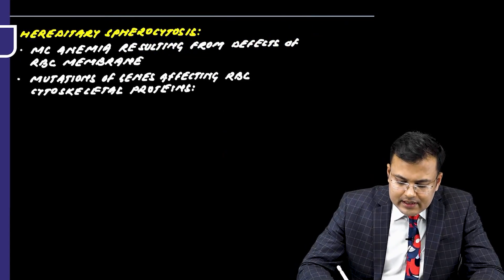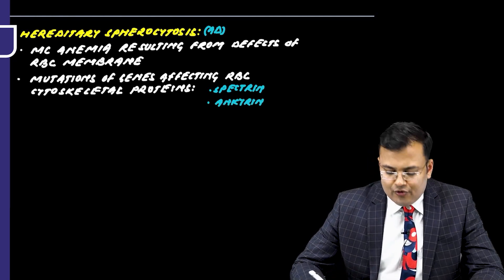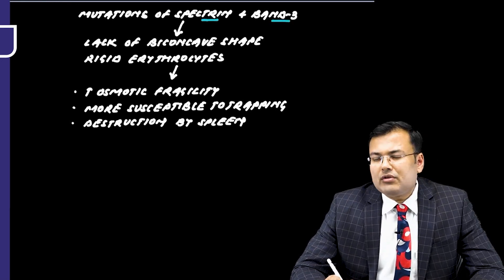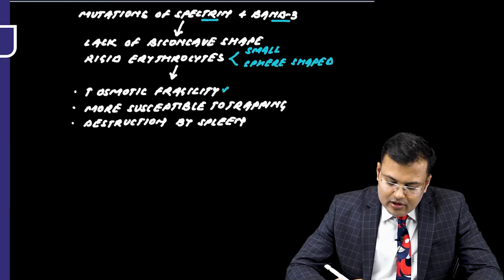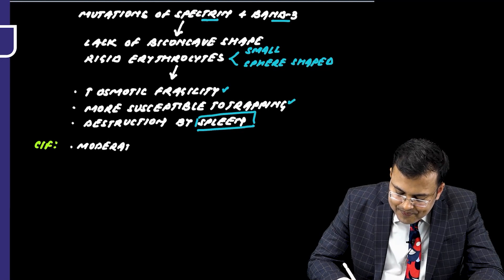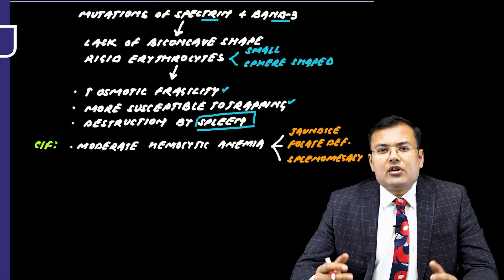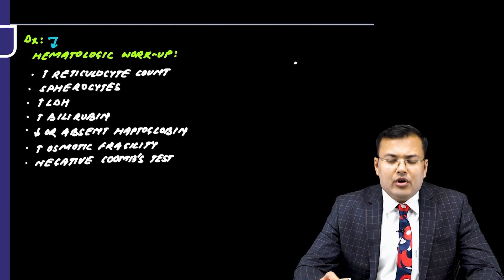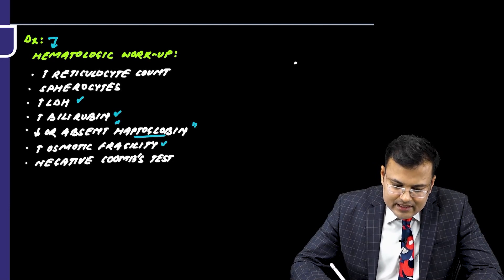"Hereditary Spherocytic Anemia" by Dr. Pritesh Singh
Watch Dr. Pritesh Singh's video on the Hereditary Spherocytic Anemia, a valuable resource for NEET Super Specialty in Surgery preparation. Gain insights into managing this condition effectively, equipping yourself with the knowledge needed for success in the exam.